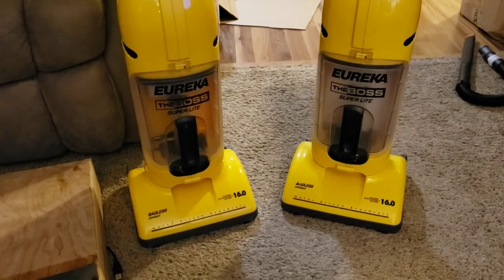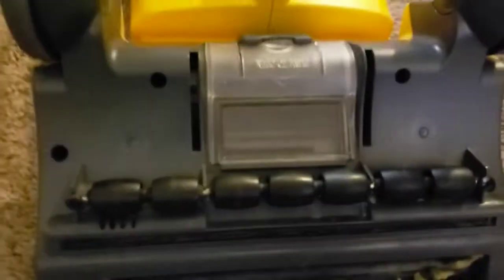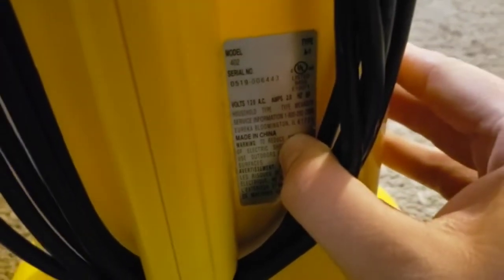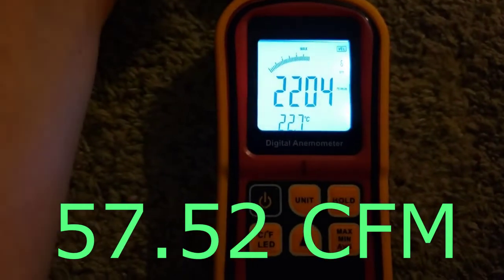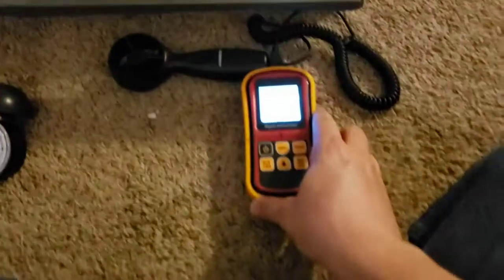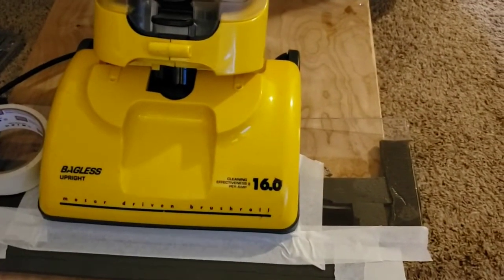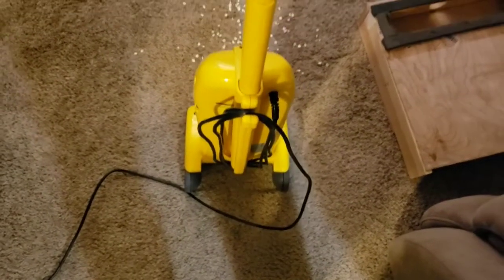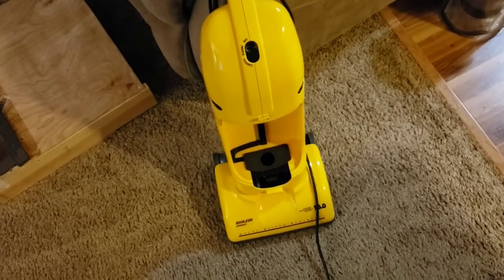Eureka 402 superlite Airflow tests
Clearly the "screen" model didn't perform as expected,  perhaps this is due to motor wear due to the rather filthy condition it was originally in. I find it pretty funny though these two machines rated for 2 amps have more airflow at the nozzle than some full sized vacuums.